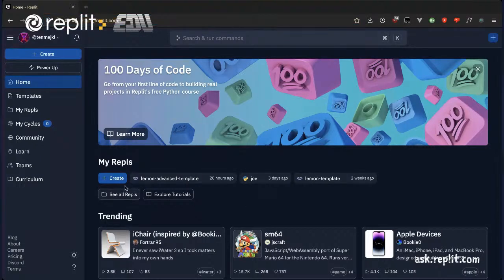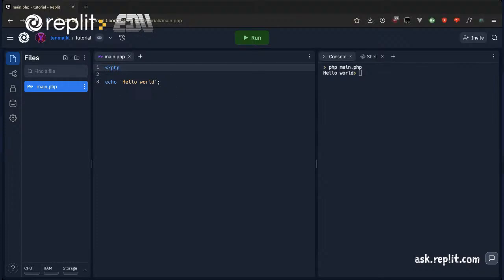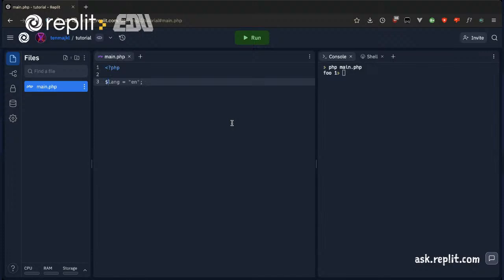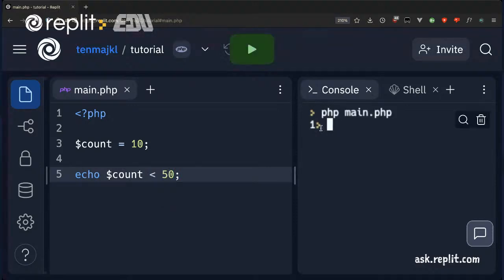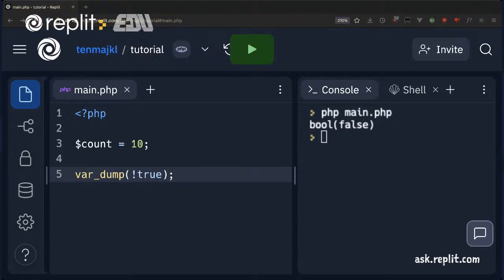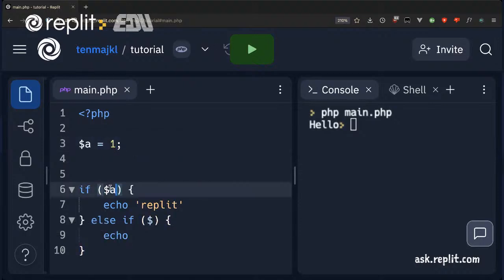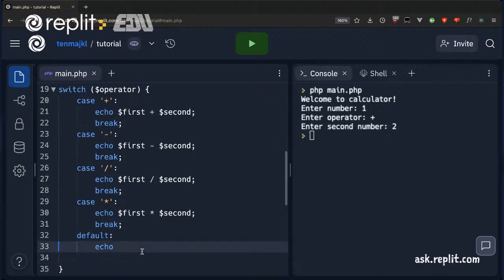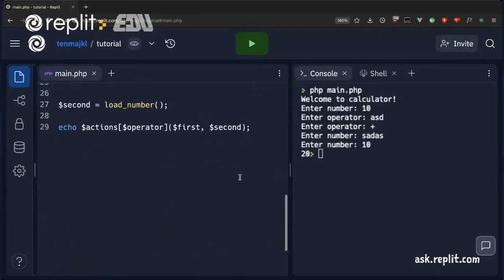Replit Reps Event: PHP as a scripting language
Learn modern php from start. We will learn basic syntax and create some basic apps in terminal.